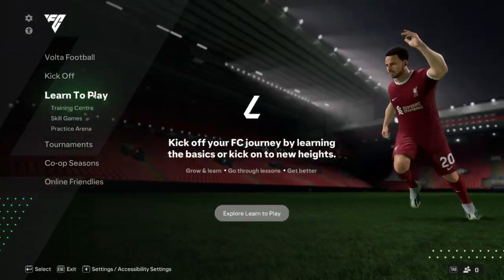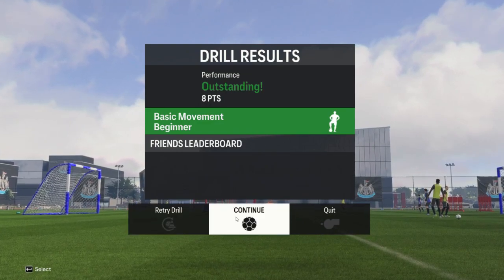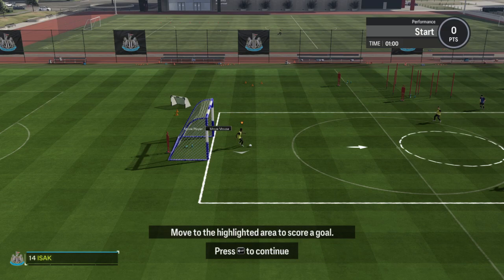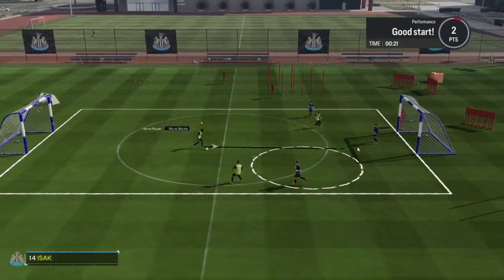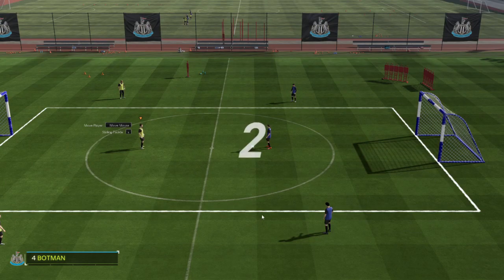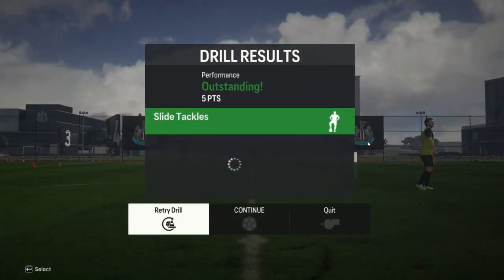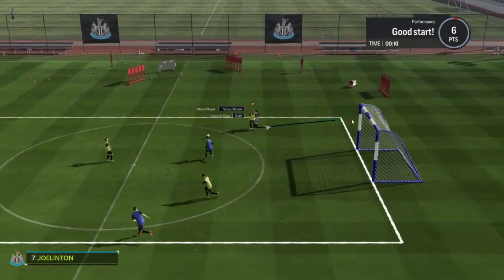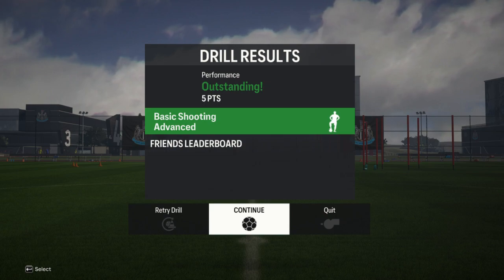FC24 Keyboard and mouse controls tutorial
How to use Mouse and Keyboard in FC24 -- Watch live